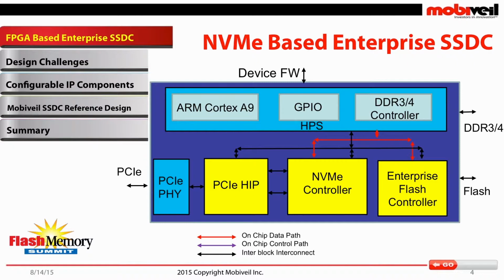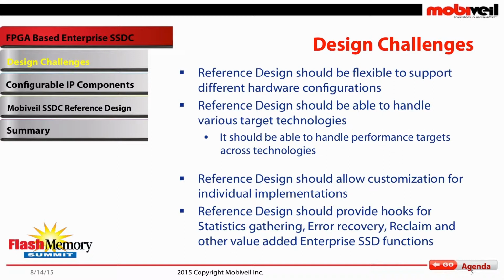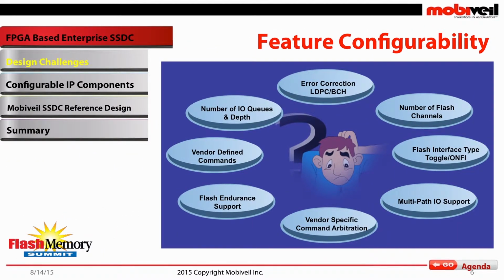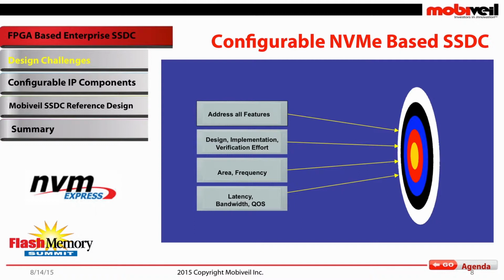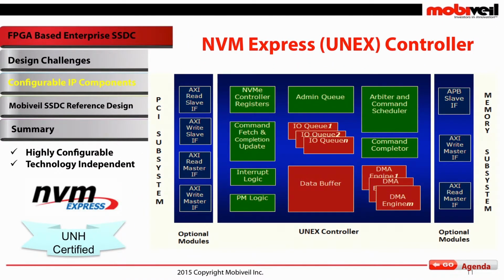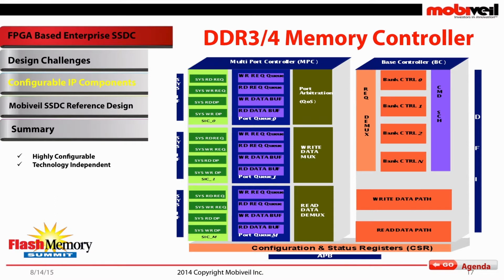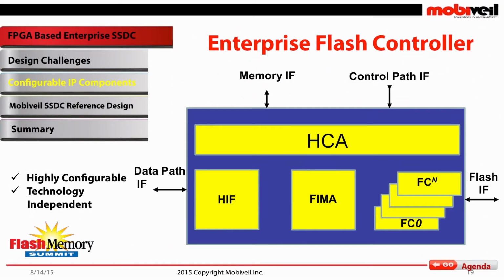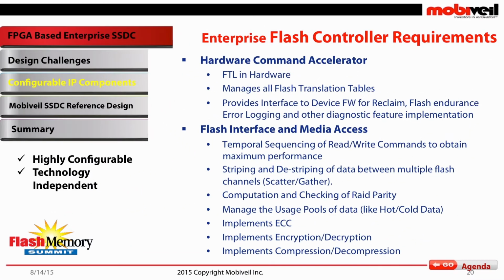Amit FMS Presentation